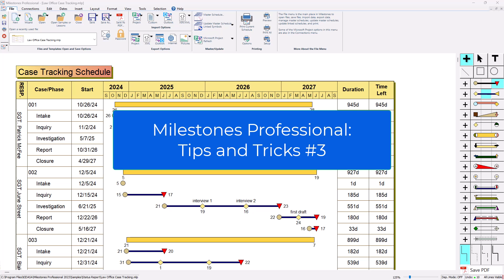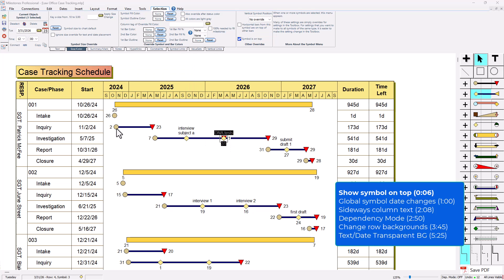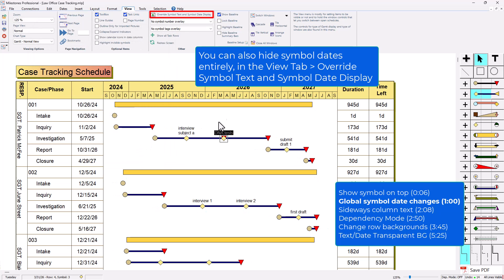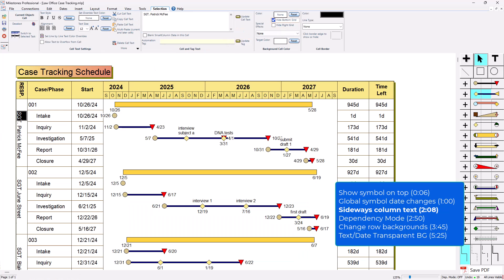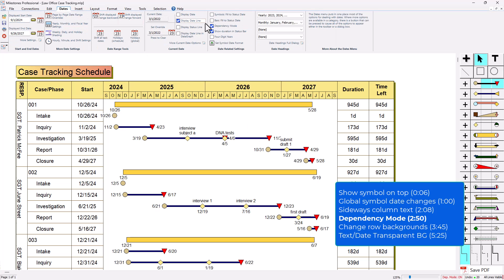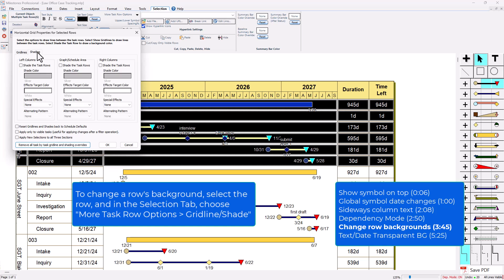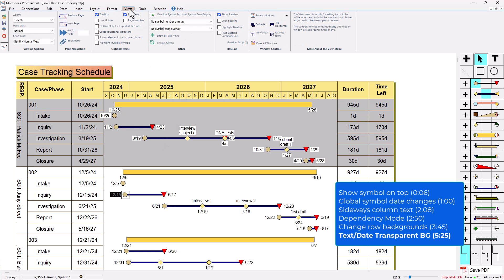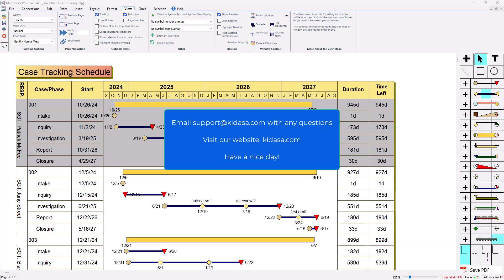Milestones Professional - Tips and Tricks #3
- Two symbols on top of each other
- Global symbol date format
- Vertical / Sideways text in column
- Dependency Mode
- Change Background of individual Rows
- Symbol Text Background